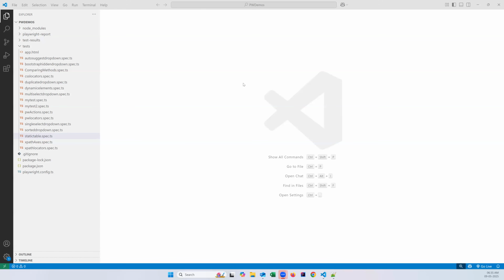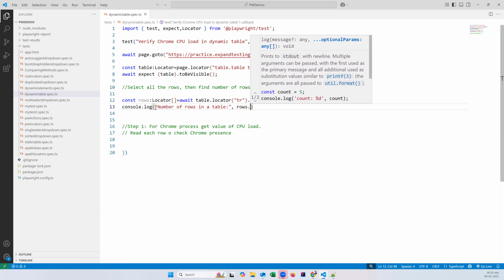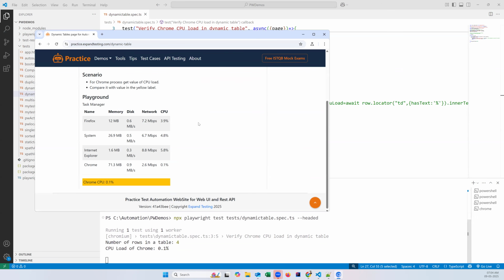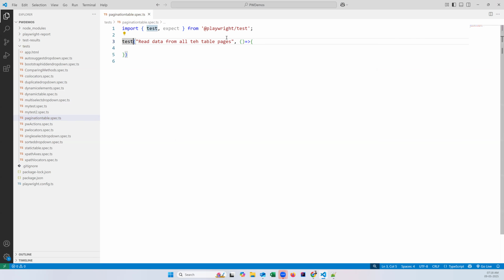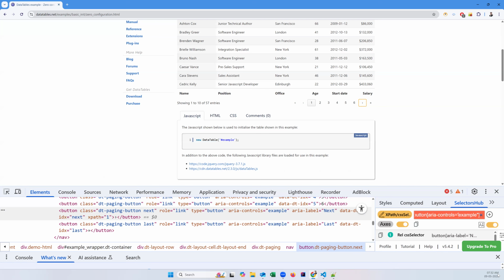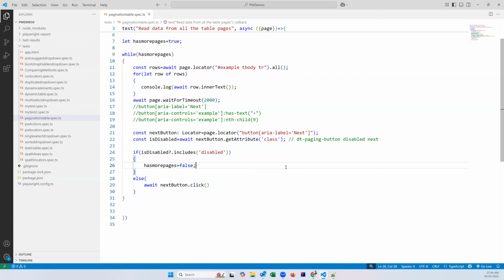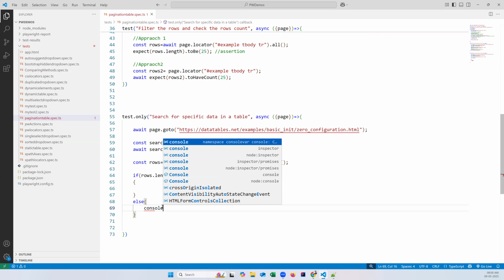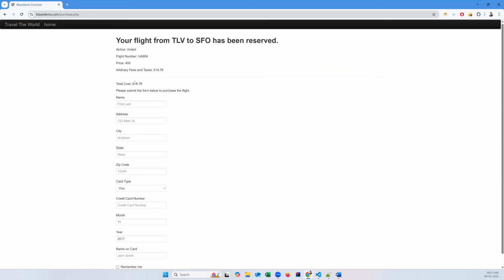Playwright with TypeScript | Handle Dynamic And Pagination Web Tables (Session 10)